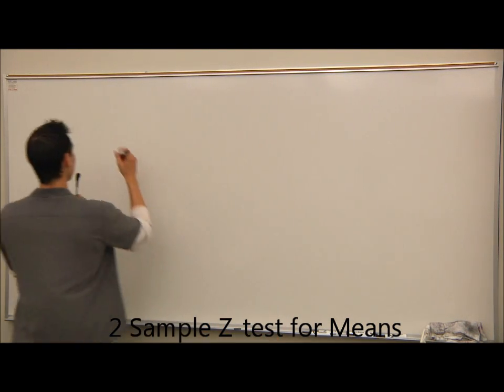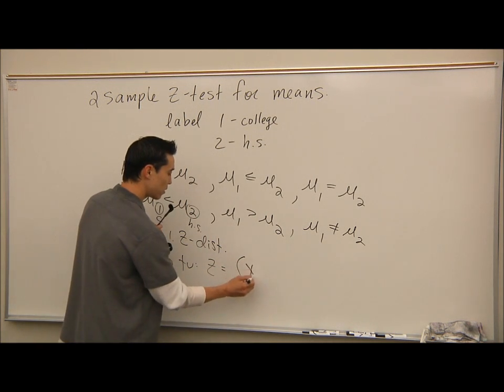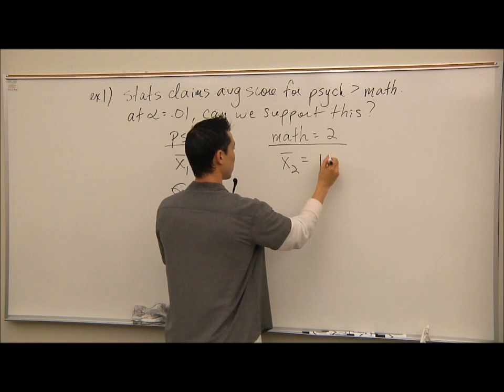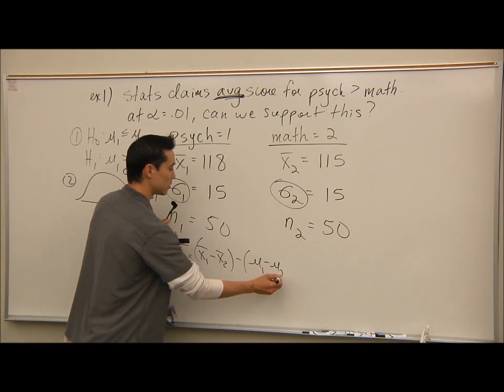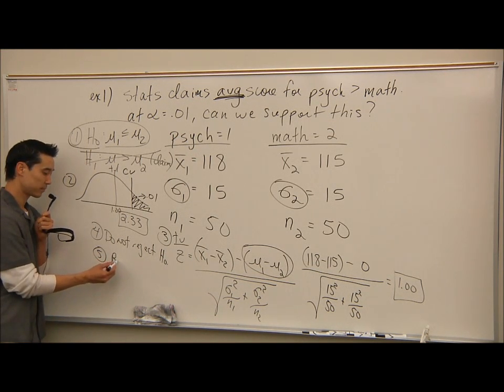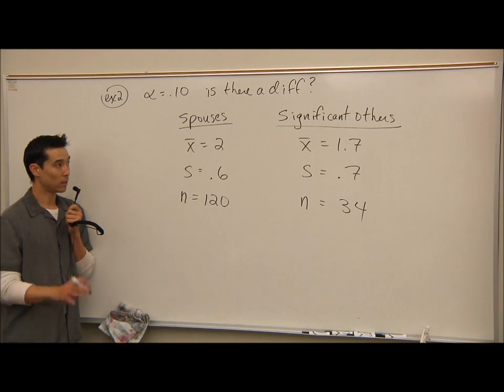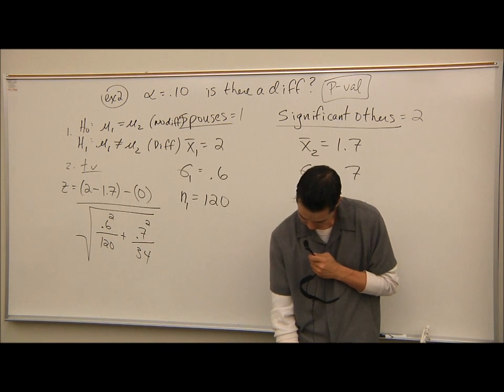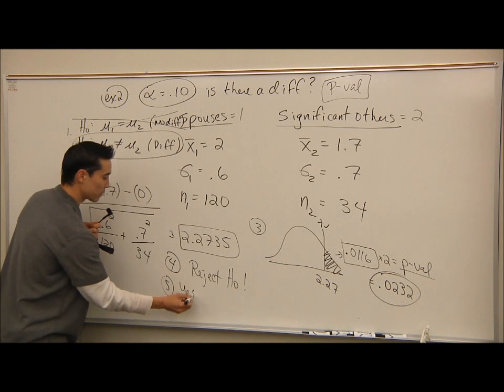Lecture #31 2 Sample Z-test for Means